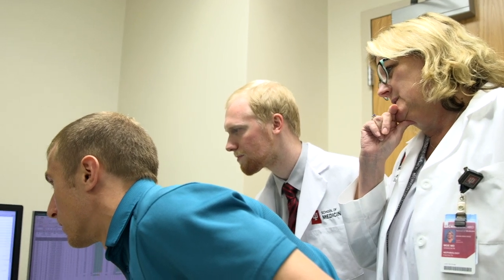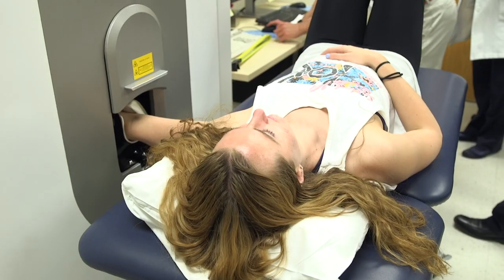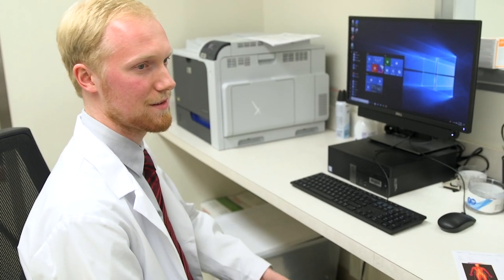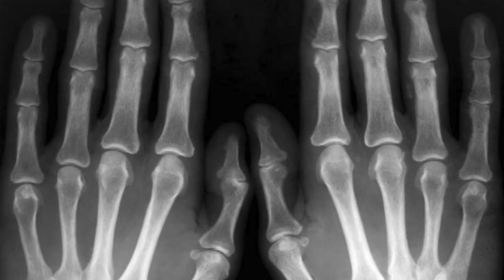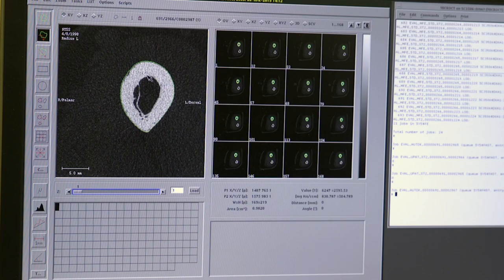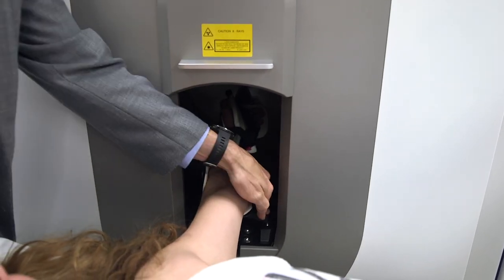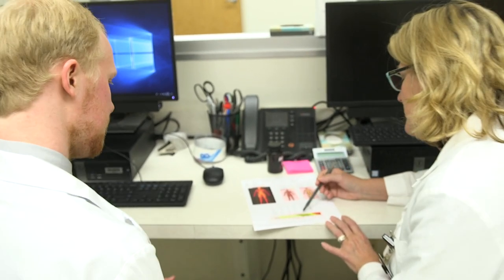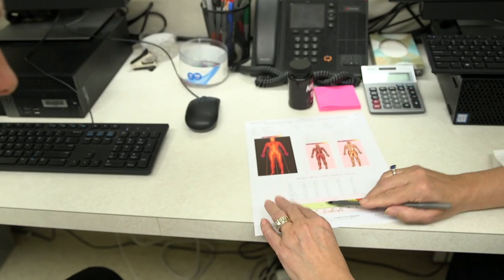John Damrath: Innovation for Clinical Translation Fellow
John Damrath, a MD/PhD student at the Weldon School of Biomedical Engineering at Purdue University, discusses his Innovation for Clinical Translation Fellowship.  His research is focused primarily on the effects of chronic disease and treatments on bone tissue quality and mechanics.

This fellowship is one component of the Engineering - Medicine Partnership between the Weldon School of Biomedical Engineering and Indiana School of Medicine.